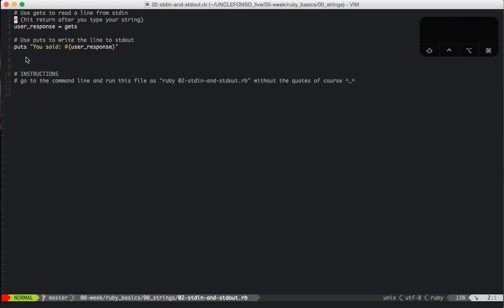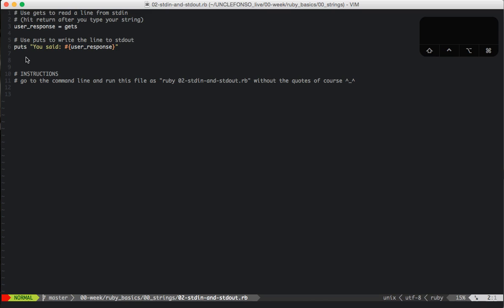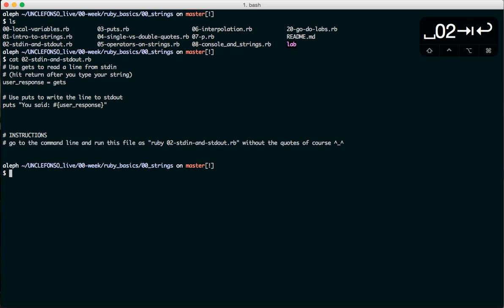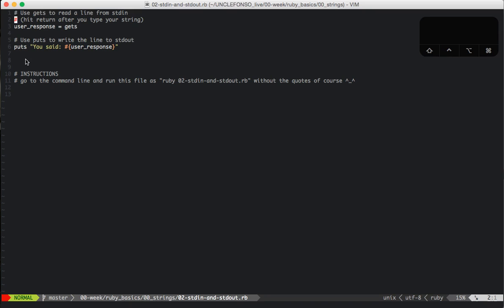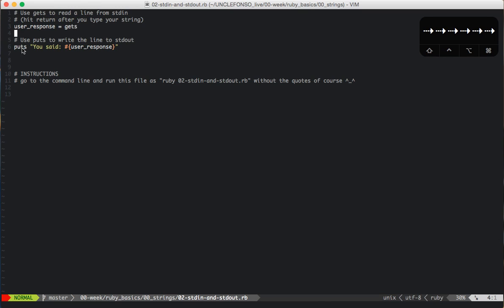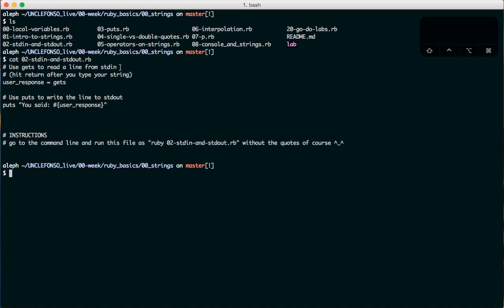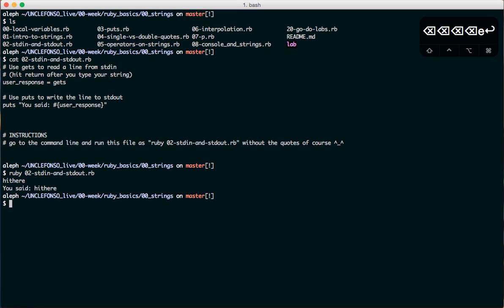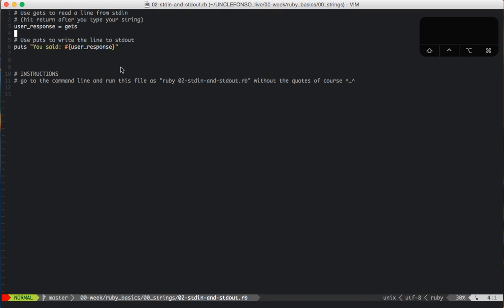02 stdin stdout